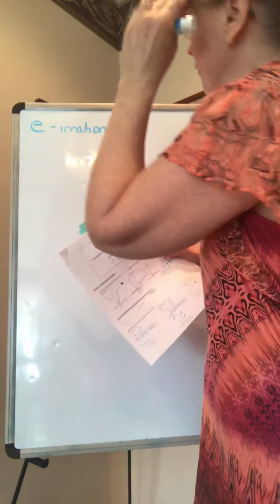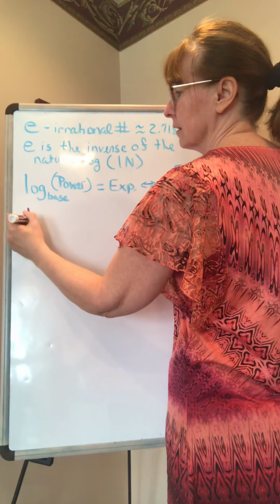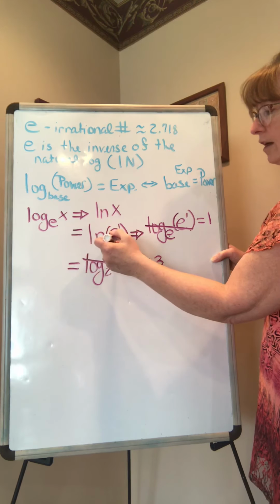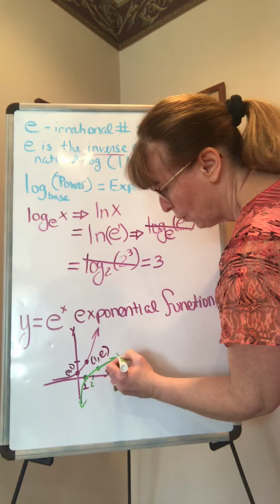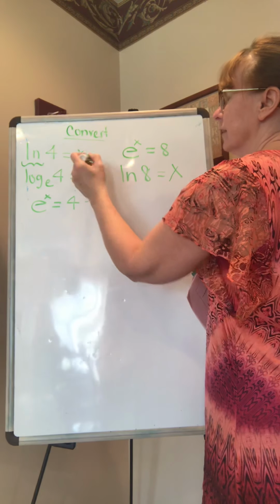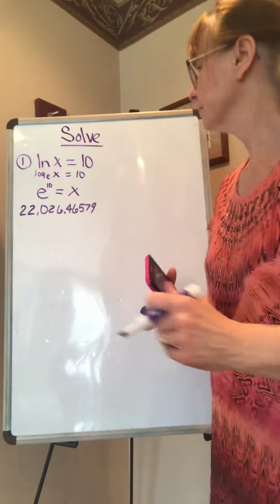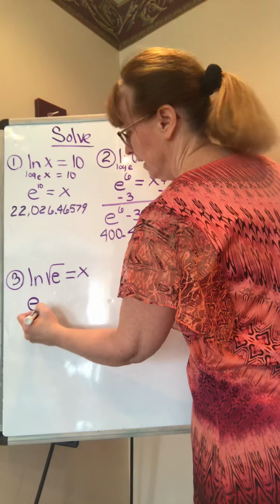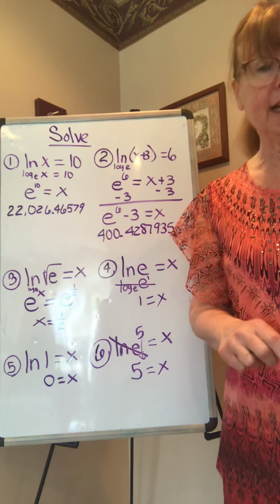Lesson #4 The e & Natural Logs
Video A Class Lesson
(AAWT)